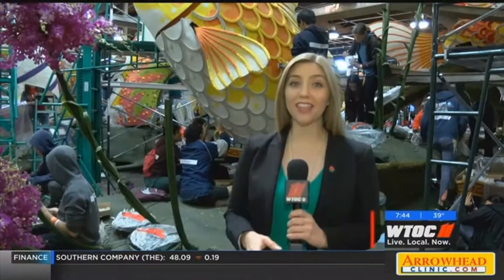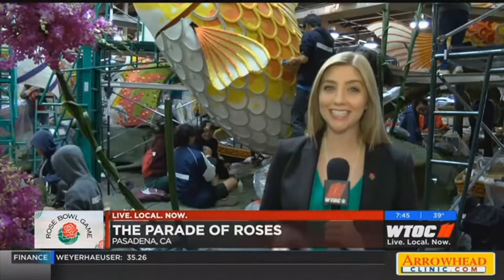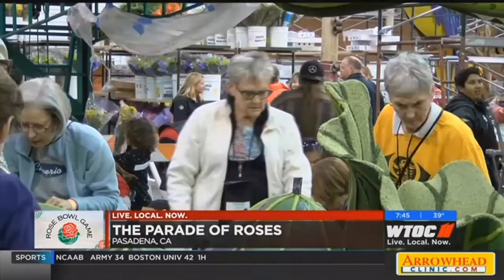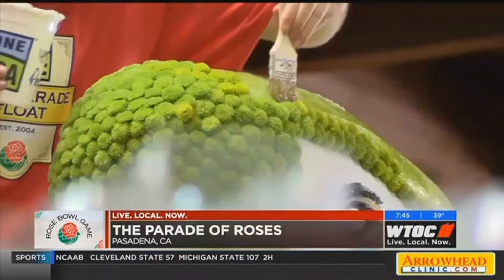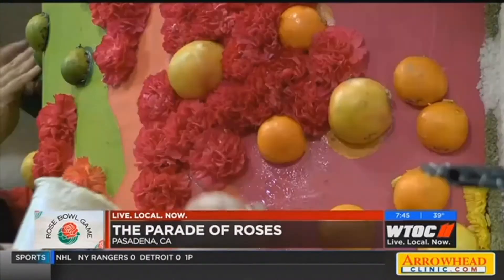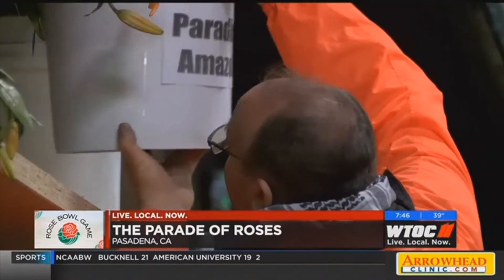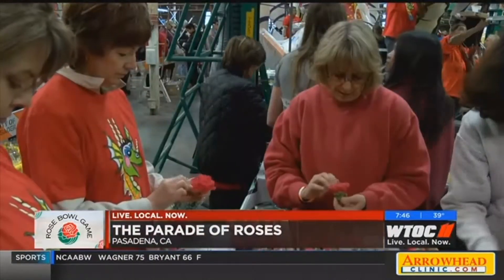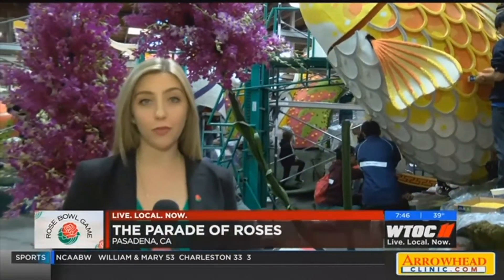UGA fans experience first Rose Parade float preparation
University of Georgia fans in California for the 2018 Rose Bowl get a behind-the-scenes look at how the floats are made.